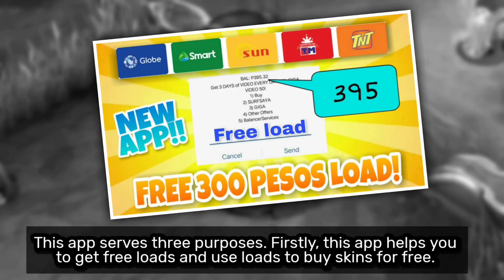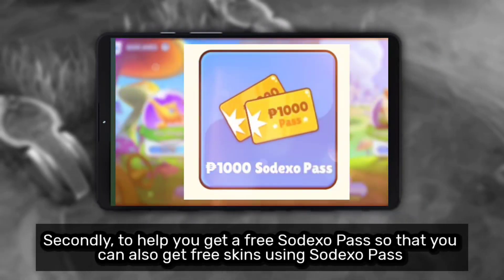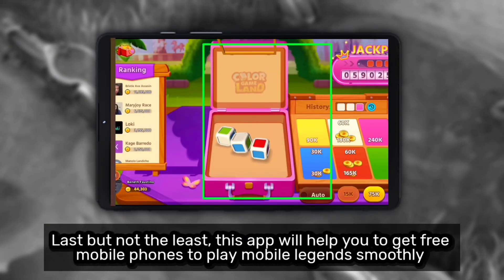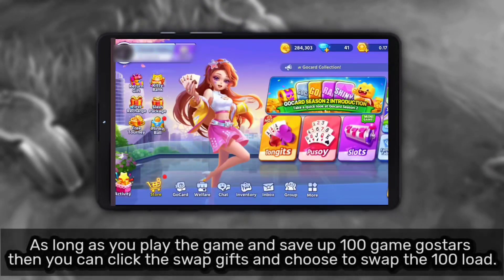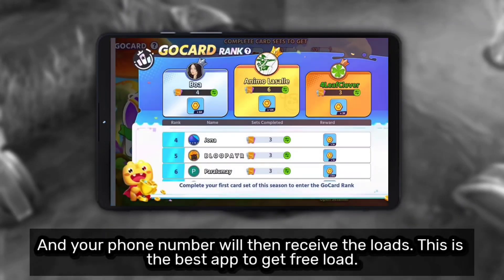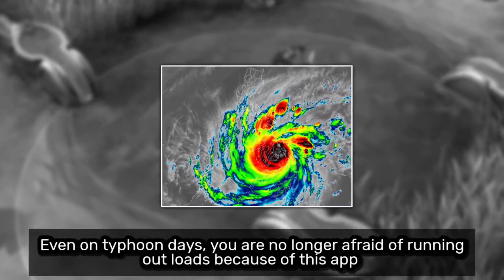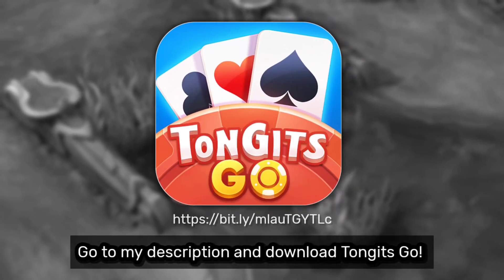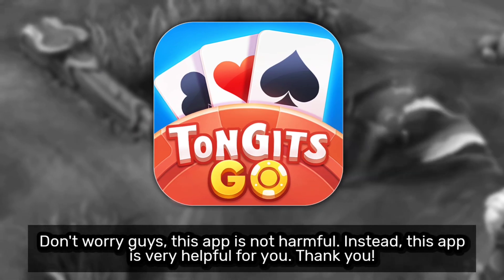How to Change SCREEN RESOLUTION to Fix FPS DROP in Mobile Legends & Any Games without Root!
📌FILES IN THE PINNED COMMENT

Purchase your first diamonds in Mobile Legends